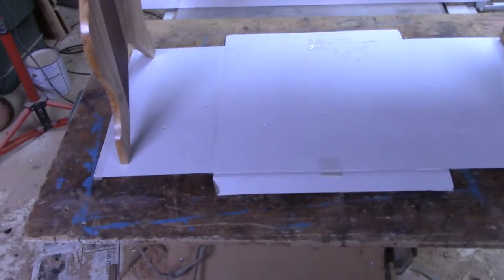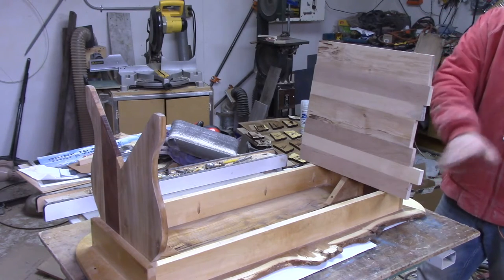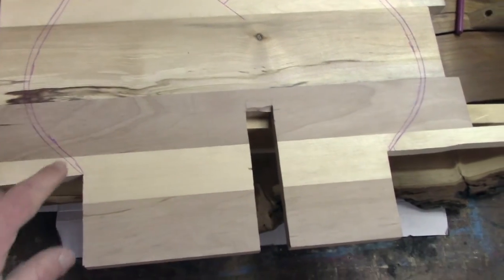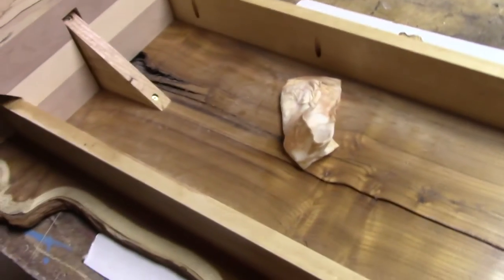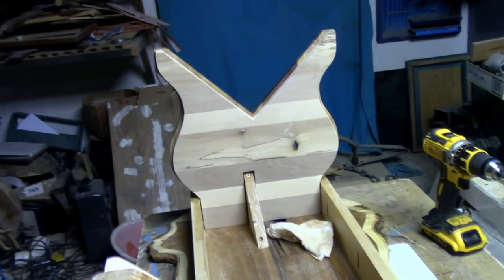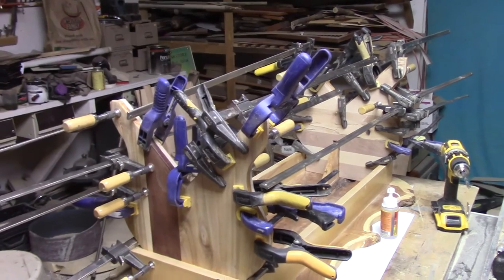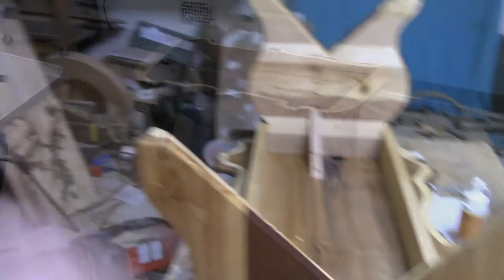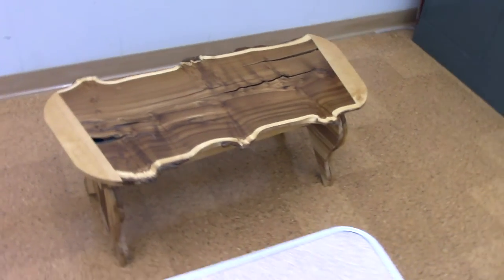Mulberry Table Fix - "Legging it"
Shay and I built this table many years ago and it was languishing in a consignment house, in the back... with a broken leg... for years.  Somehow it fell through the cracks.  Only discovered it last year as we were cleaning some stuff out and it had to wait until now for a little table leg love.  Like Lt. Dan she has got some new legs and is ready to head out for a school charity sale.